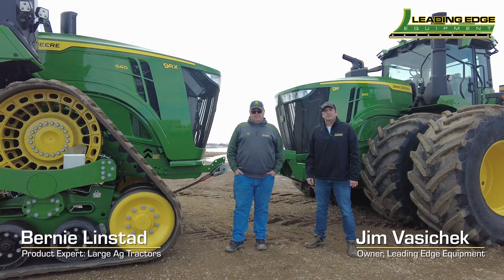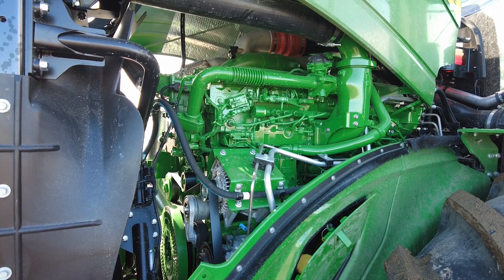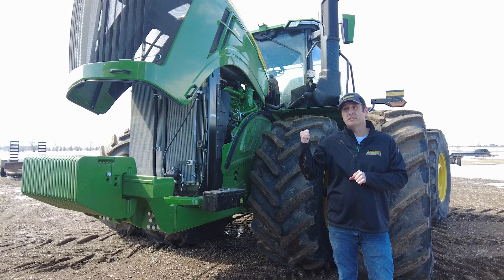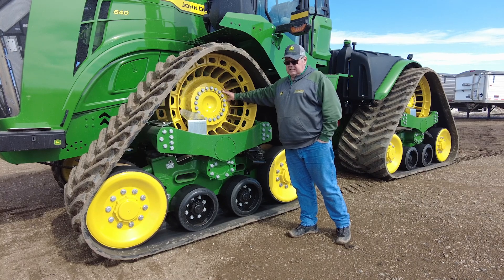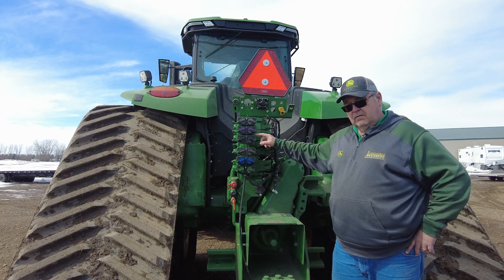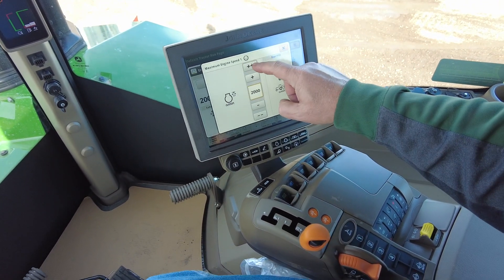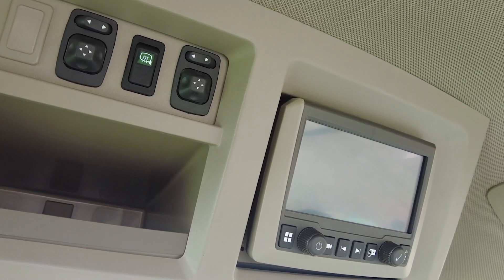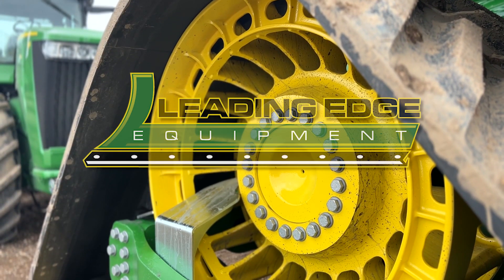John Deere 9 Series Tractors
Take a look at the new John Deere 9 Series tractors with Leading Edge Equipment’s Bernie Linstad and Jim Vasichek.

Learn more about the powerful 13.6L John Deere engine, increased ballast and updates to the cab. They also discuss hydraulics, flow sharing, FieldCruise and more.

0:00 Introduction
0:34 JD14 Engine
3:01 Ballast
4:38 Undercarriage
5:16 Hydraulics
6:35 Hydraulic Flow Sharing
7:48 FieldCruise
9:13 Cab Features
10:11 Visibility Package
10:45 Contact Us